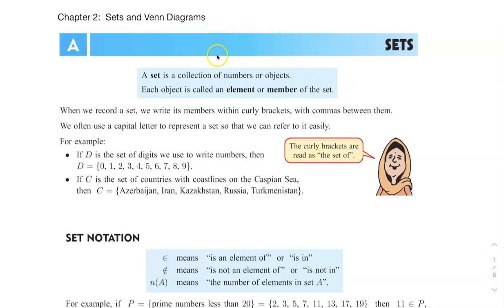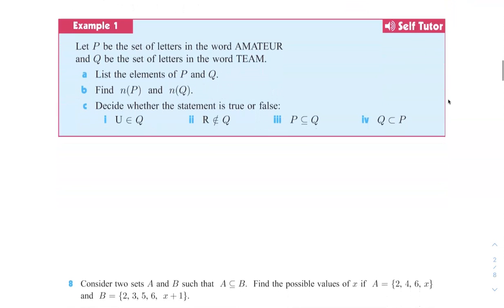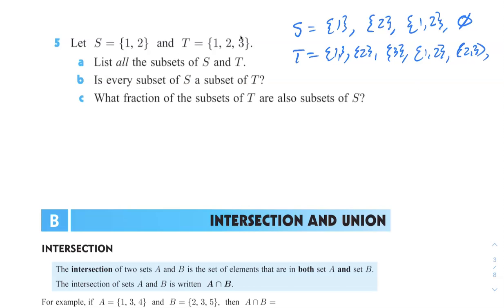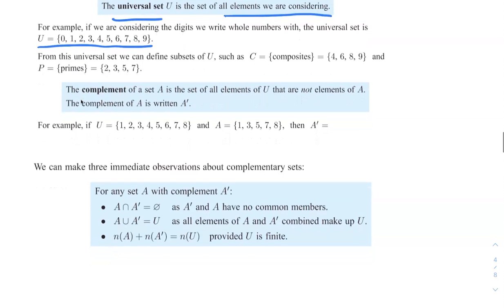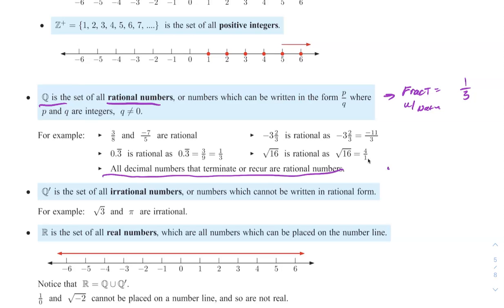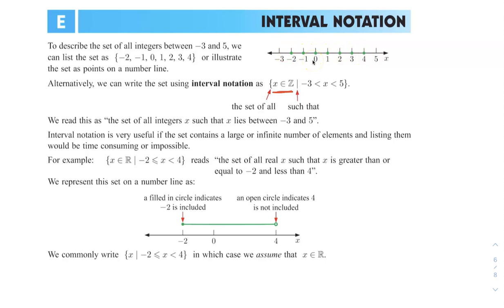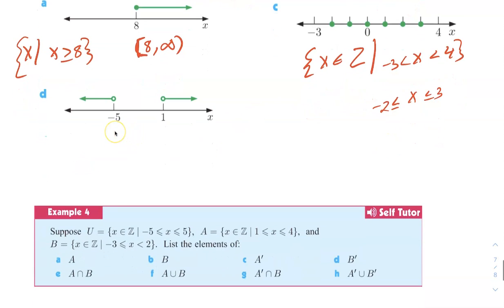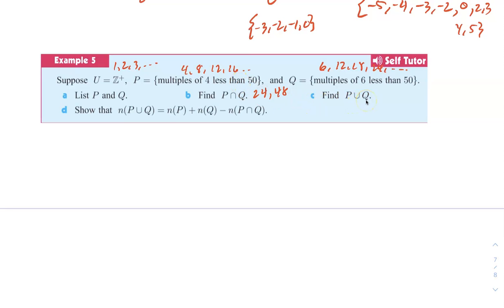IB AA SL 2a-e b1